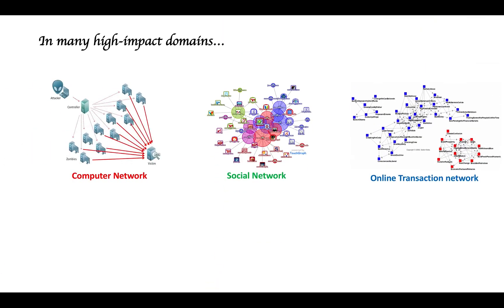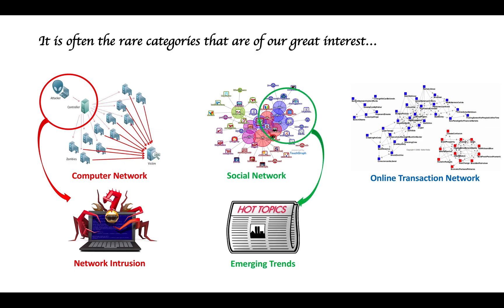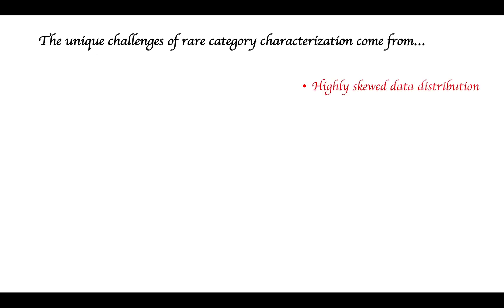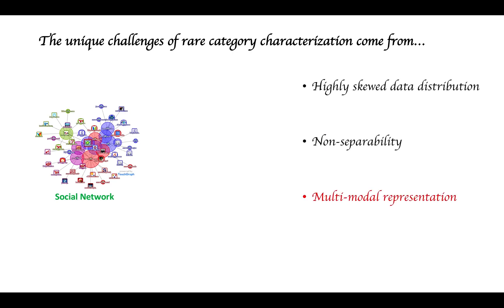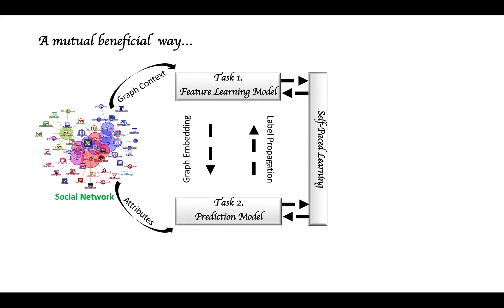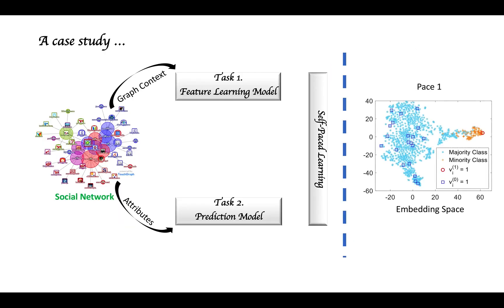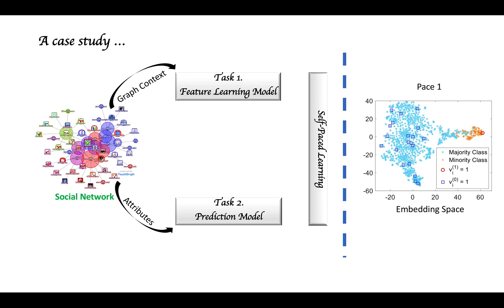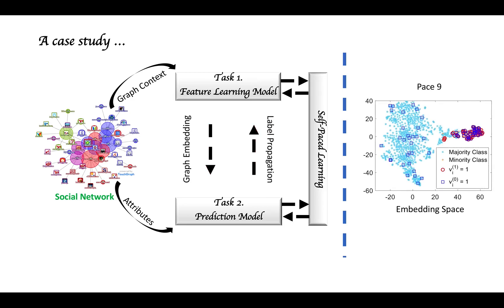SPARC: Self-Paced Network Representation for Few-Shot Rare Category Characterization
Authors:
Dawei Zhou (Arizona State University); Jingrui He (Arizona State University); Hongxia Yang (Alibaba Group); Wei Fan (Tencent Medical AI Lab)